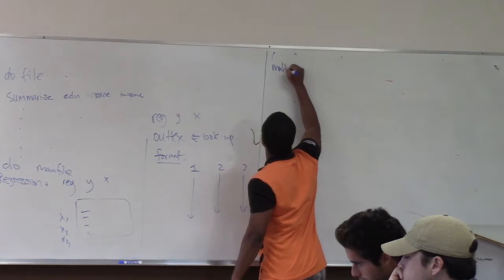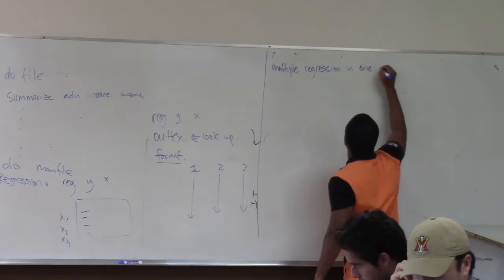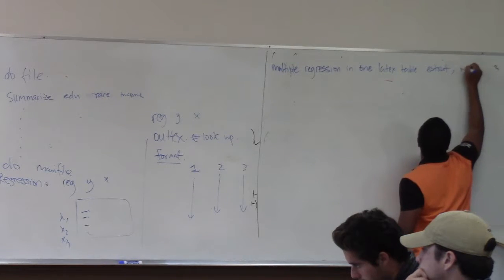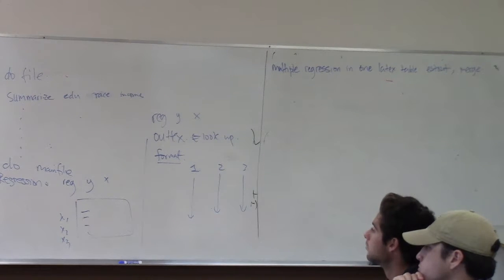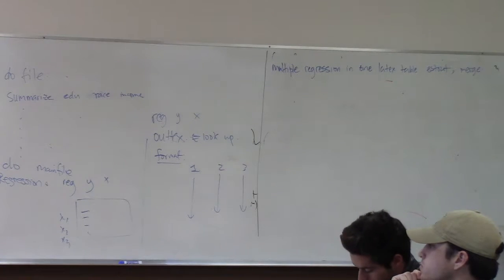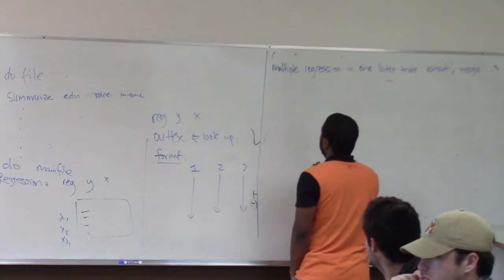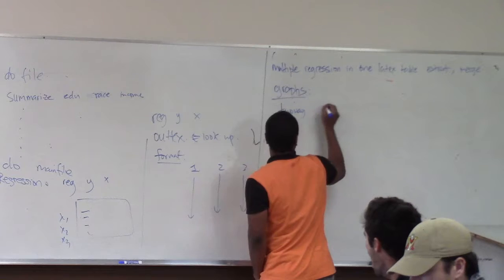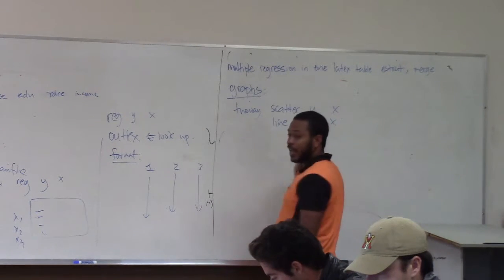Econ 411 10 November Video 2